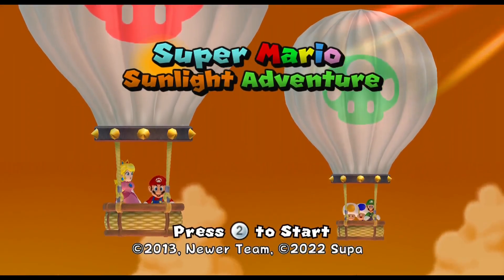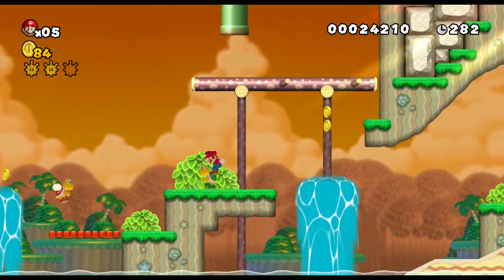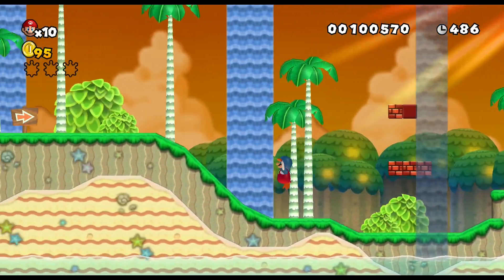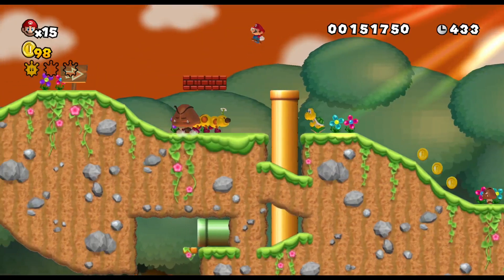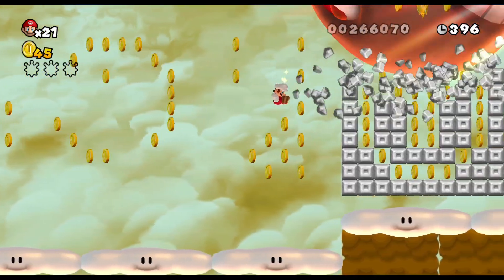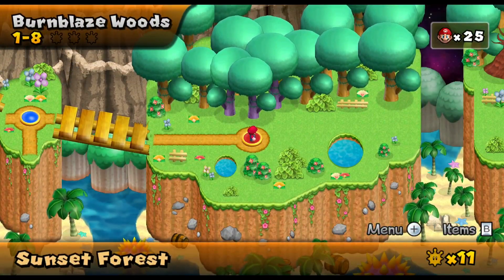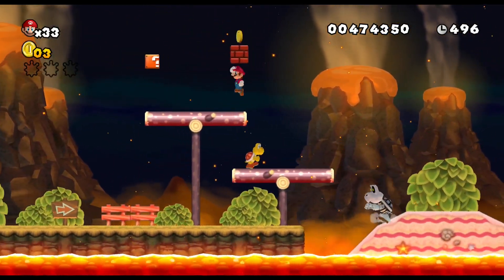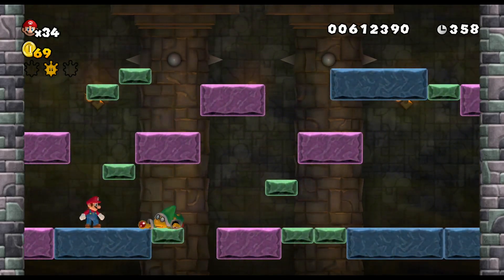Rimea Plays Super Mario Sunlight Adventure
Super Mario Sunlight Adventure is a mod of NSMBWii that was recently released and made by @Supamaddio which I play through in this video.
Hello everyone, Rimea here!
On this channel I mainly make videos on modding Mario games such as New Super Mario Bros. U or Mario Kart 8 Deluxe and related topics.